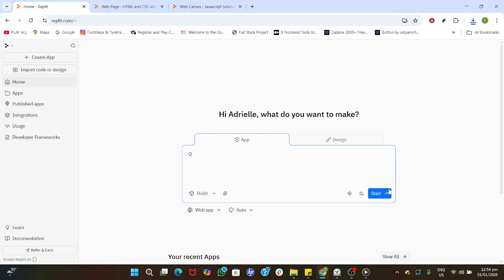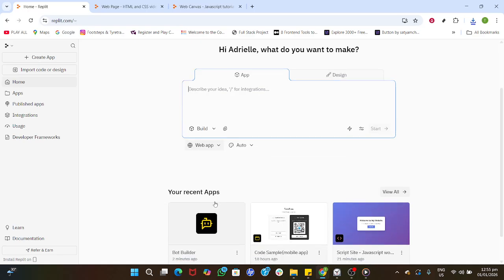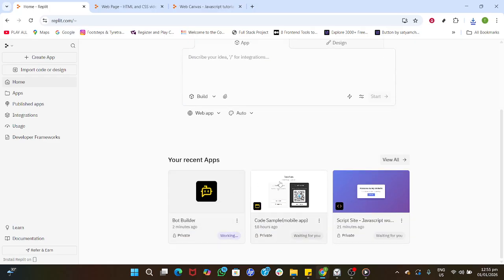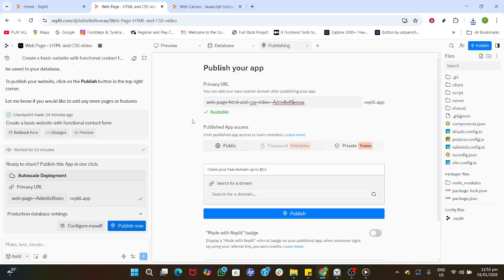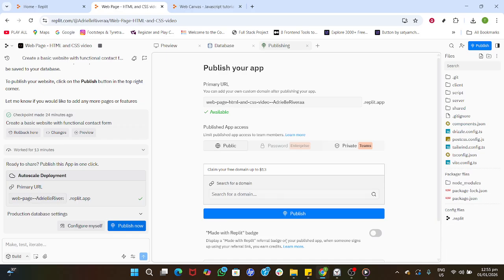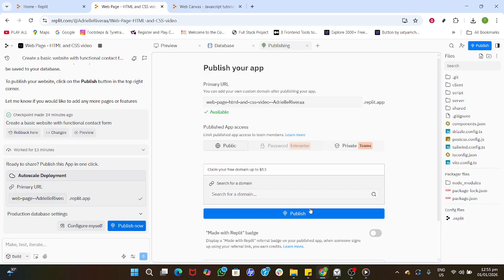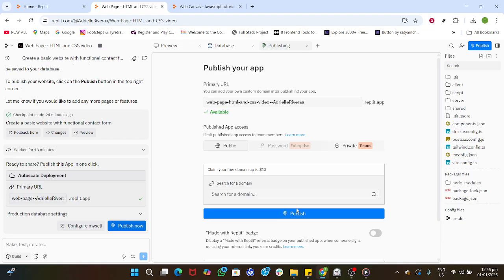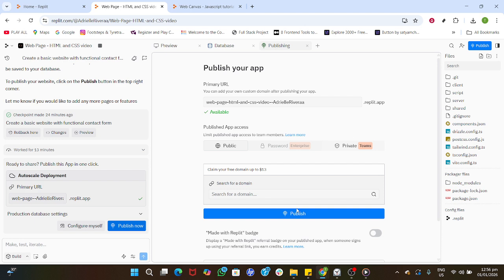How To Publish Your App On Replit | Step-By-Step Tutorial 2026 (Full Guide)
In this video, we discuss the complete lifecycle of a project, specifically how to publish your app on replit. We guide you through the steps to deploy application code and host web app projects reliably.

00:00 Intro
00:14 Head to the Replit Homepage and Check Your App
00:30 Create or Open a Web App Project
00:57 Open the Publishing Panel
01:09 Review and Fill in App Details
01:25 Adjust Publishing Settings and Access
02:03 Finalize and Get the Live URL
02:16 Quick Tips for Updates and Verification